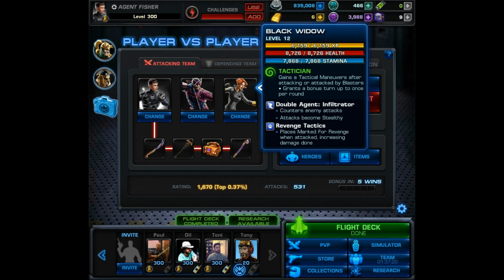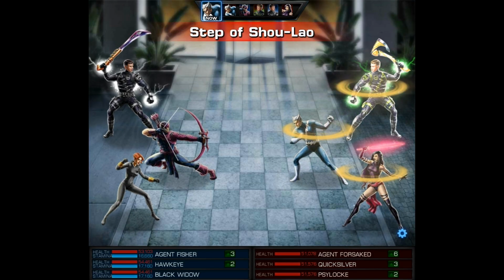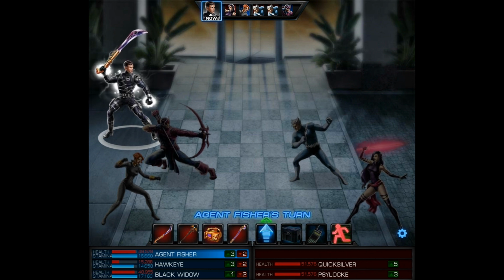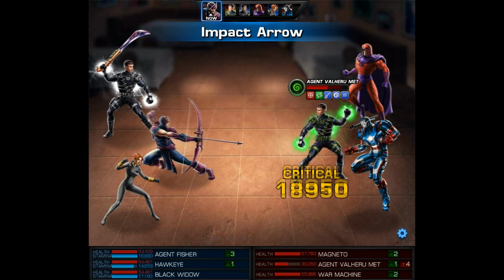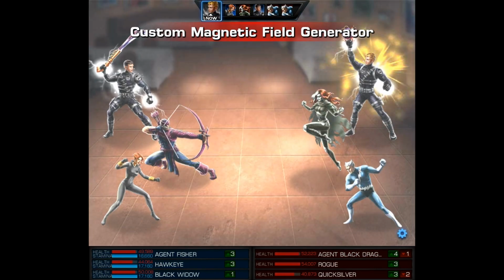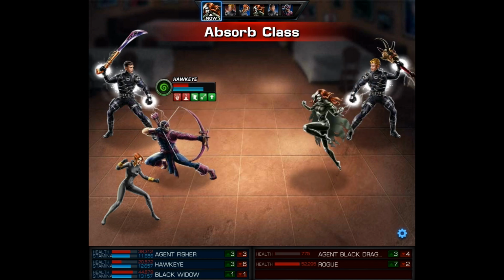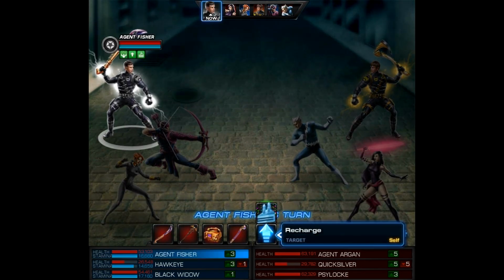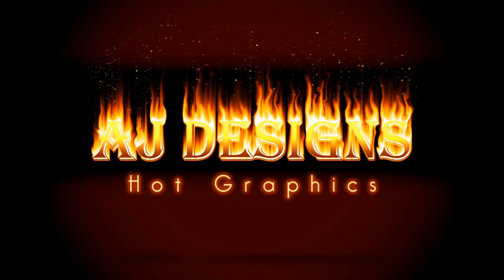Marvel Avengers Alliance: Poor Man's PvP - Episode 4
Brand new series! No gold items! Graphic courtesy of Jamison at AJ Designs!